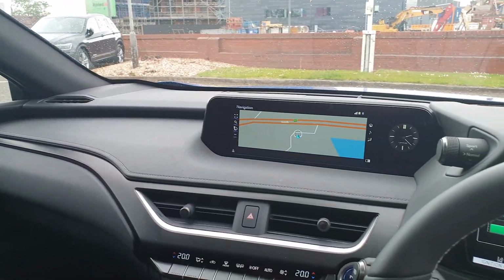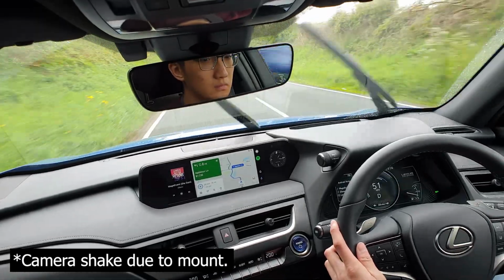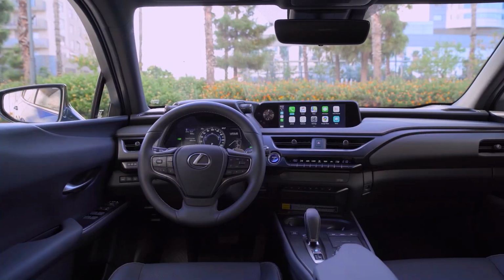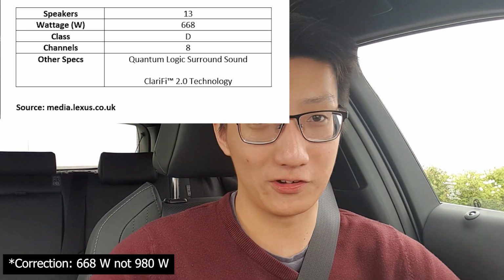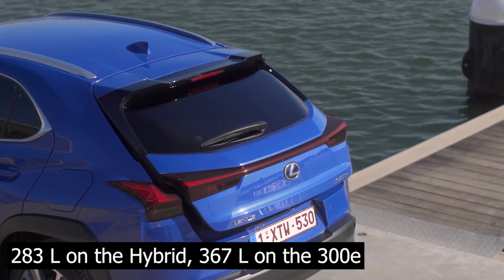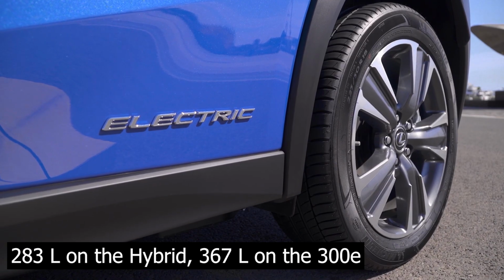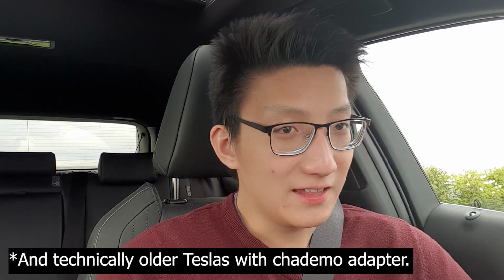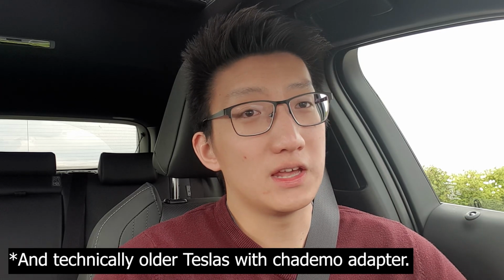Lexus UX 300e Review: Refined, Compact, Lexus | KC Talks EV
Thank you to Lexus Hull for lending me the car for three days. Great members of staff and customer service is second to none. Here is the direct link to the dealer

P.S: I should disclose that I would like to thank them for cleaning and washing my car while with the UX 300e, genuinely surprised me when I picked it up on the Monday! Before anyone asks, I filmed this prior to finding out so this did not sway my opinion (obviously).

• Camera: Shop Samsung Mobile Phones
• Secondary Camera: Shop Sony Camera
• SD Card: Shop SD Cards

If you would like to switch to 100% renewable energy, and get £50 credit to start, please use my Octopus Energy referral
P.S. Let me know if you do use the link so I can mention you on the channel!